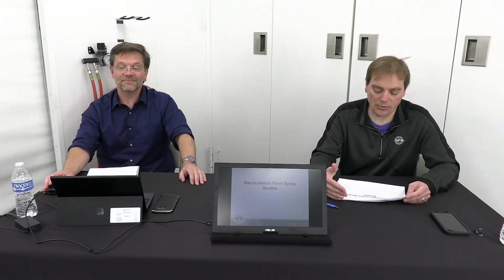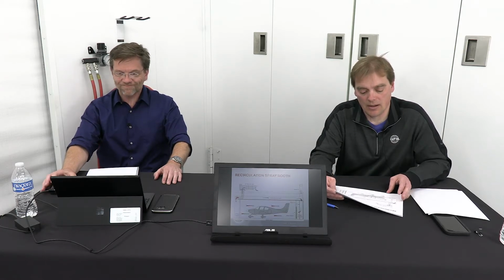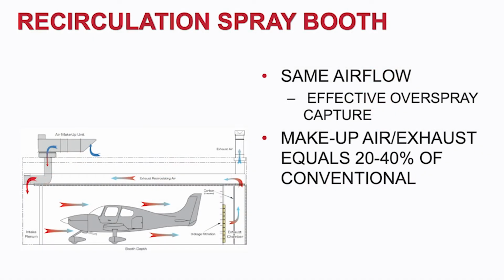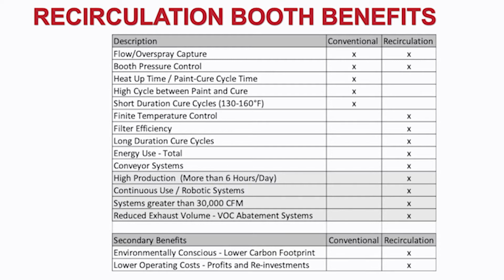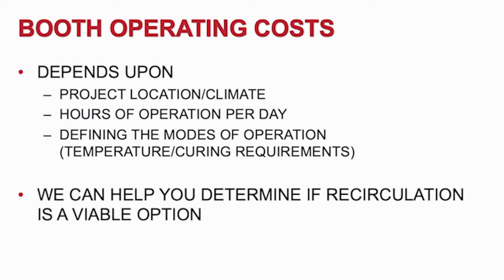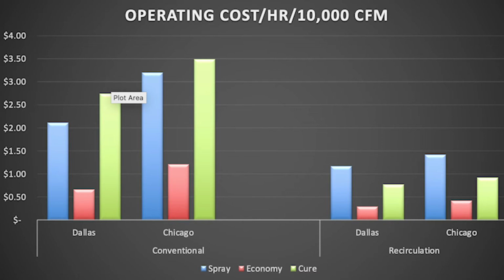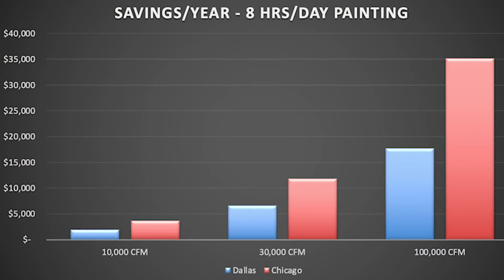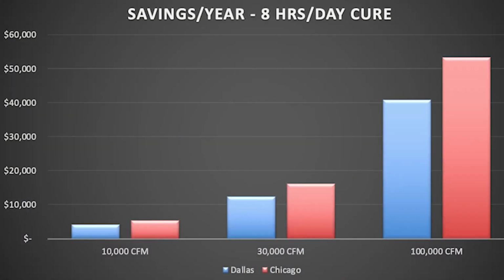Recirculating Paint Booths | Global Finishing Solutions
GFS engineers, Geoff Raifsnider and Brian Schadrie, discuss what you need to know about recirculating paint booths.